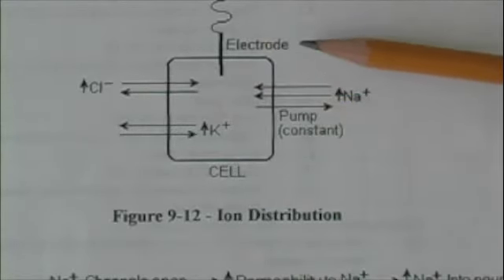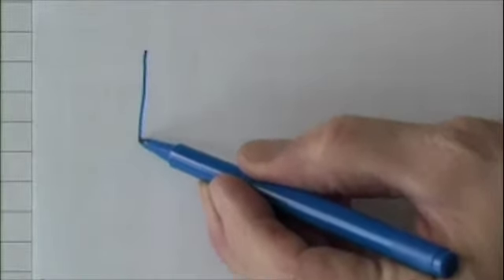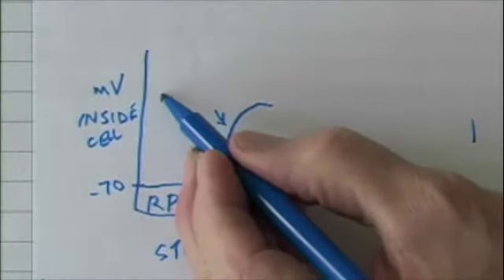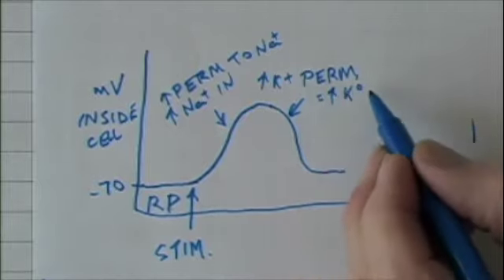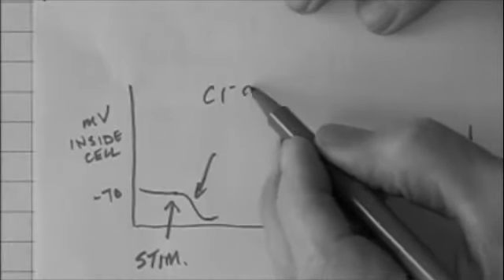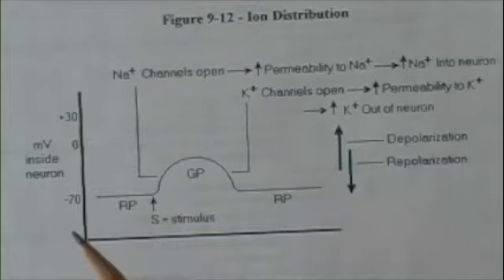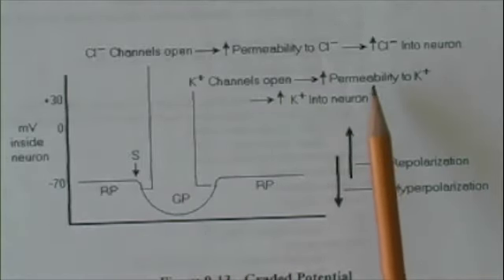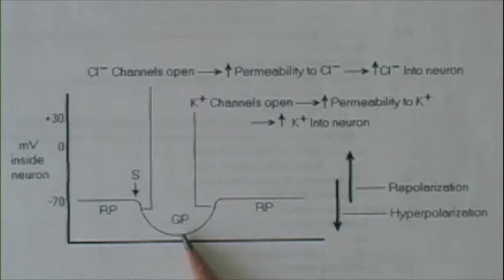Pasto's biology NS graded potential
What is the graded potential?